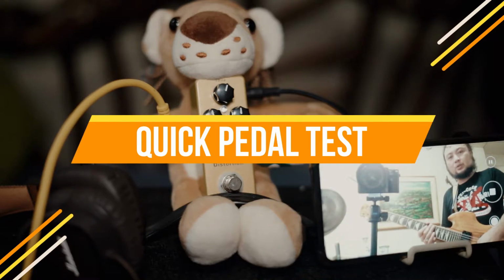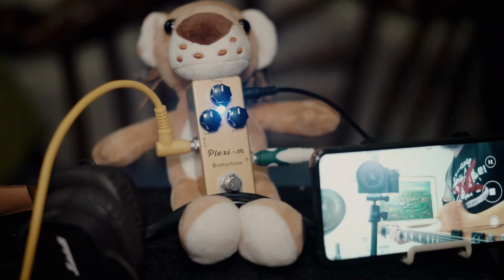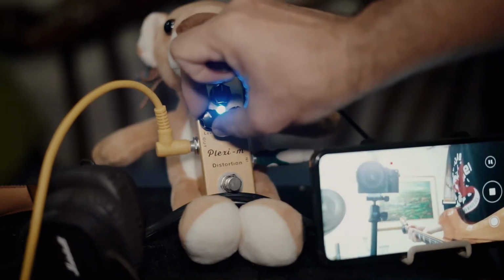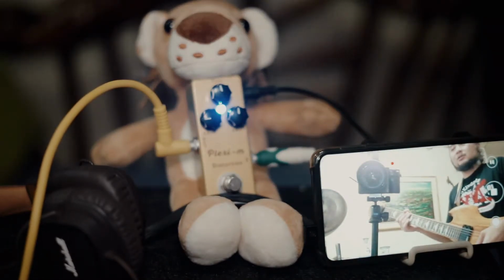Pedaliction Series | Mosky Plexi-m Distortion | Unboxing | Quick Pedal Test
Pedaliction Series 019 - Mosky Plexi-m Distortion

Another Plexi style pedal or more like a Marshall in a box pedal.

Aside from the unboxing, I'm only doing a quick test for this pedal. Not a line-in recording. Just using my camera, phone w/ headphone mic for the audio recording.

I'll be doing a comparison between the Mosky Plexi-m and the Aroma (Tomsline) Plexion next.